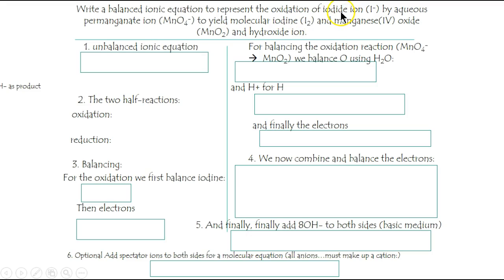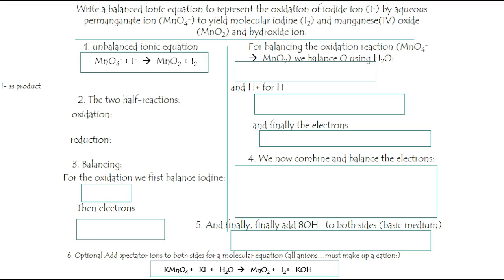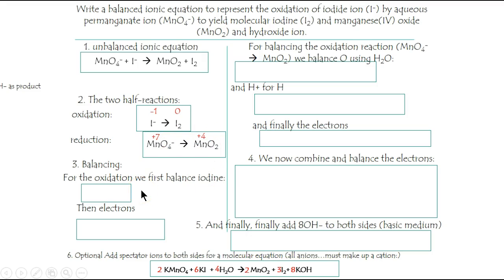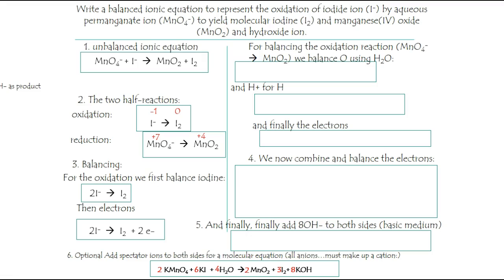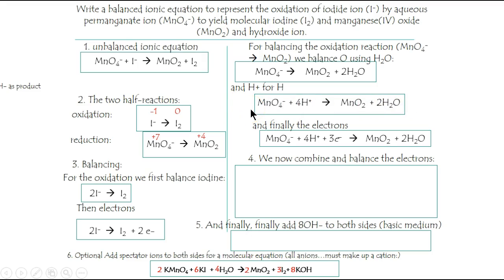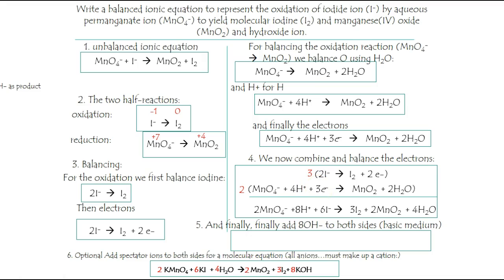20.5 balancing redox problem